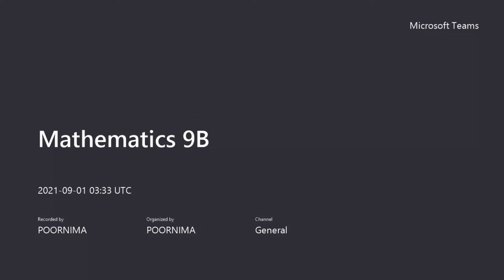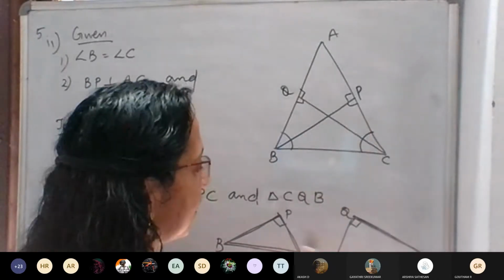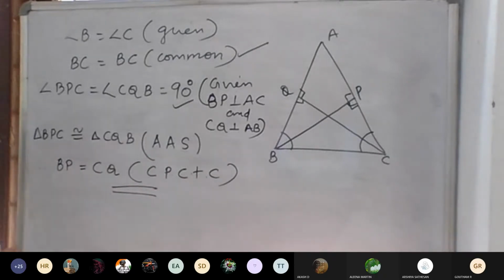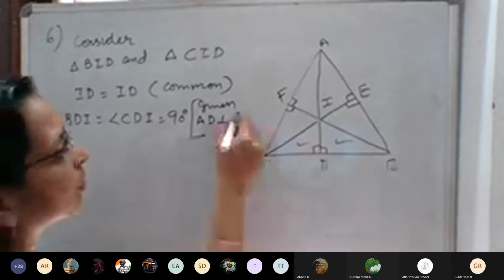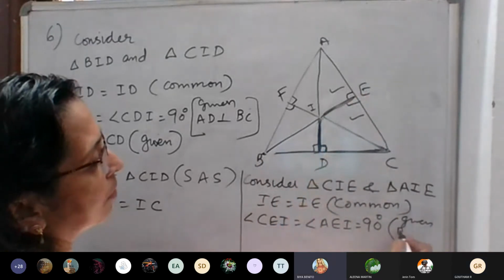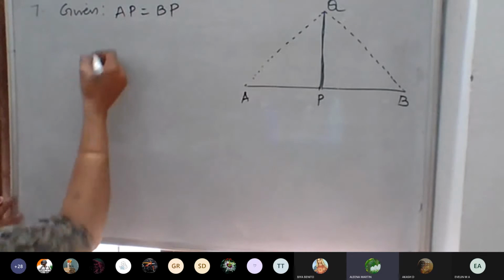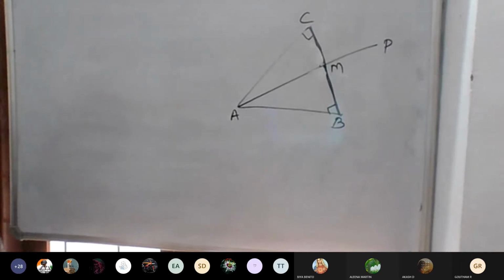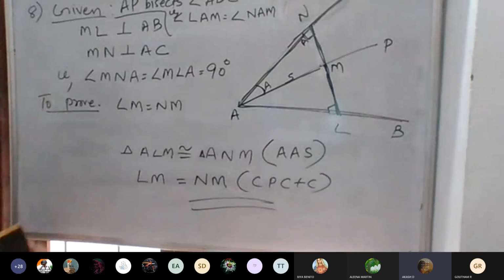9(A) qns7,8, 9